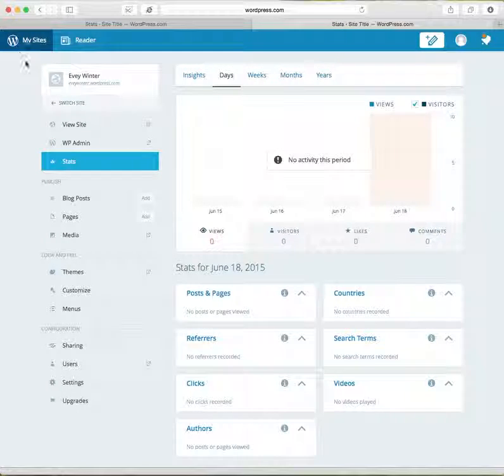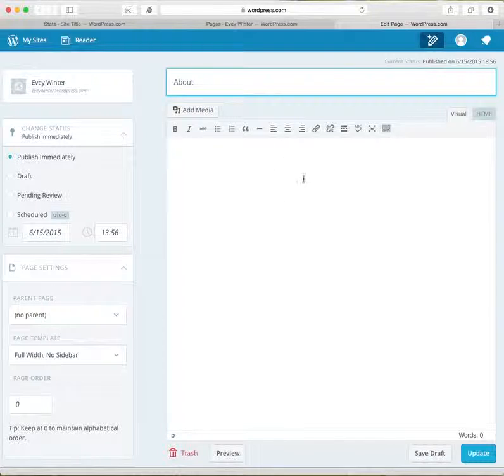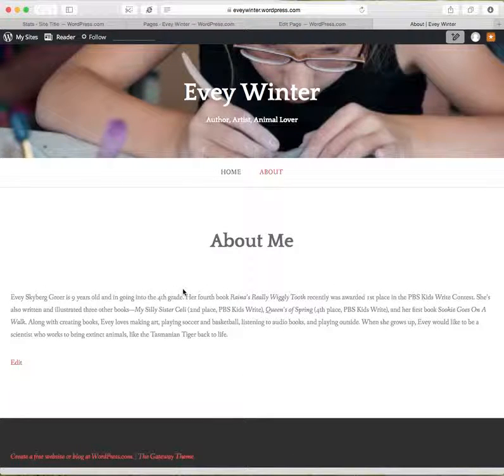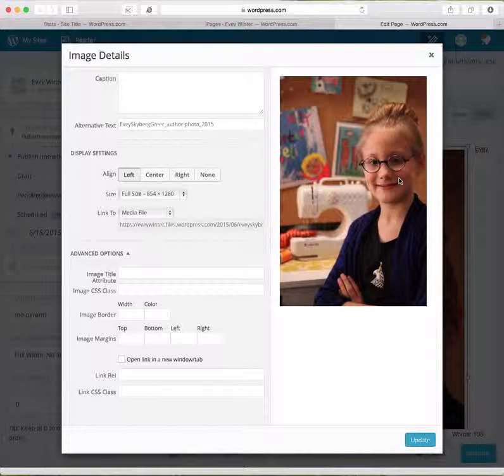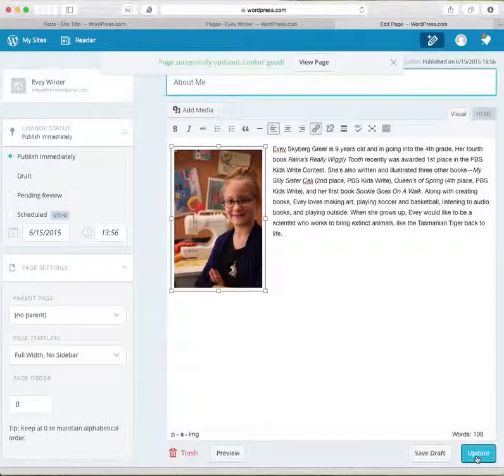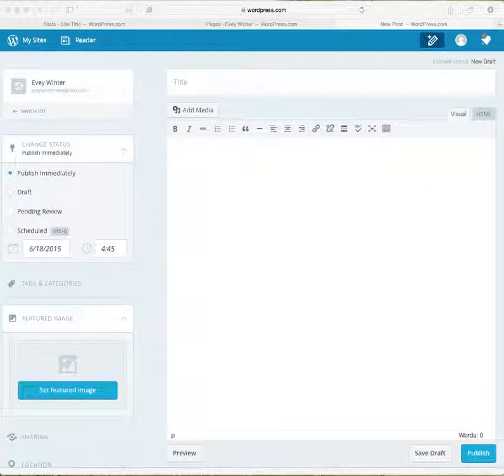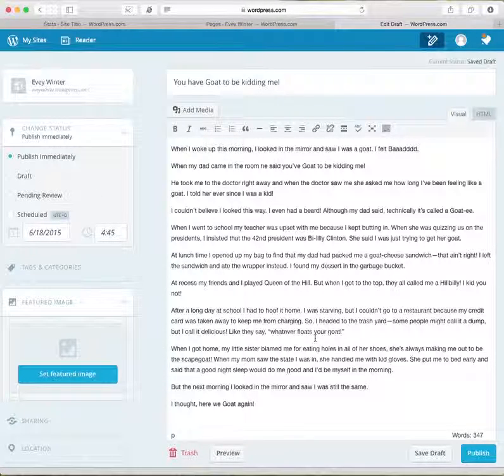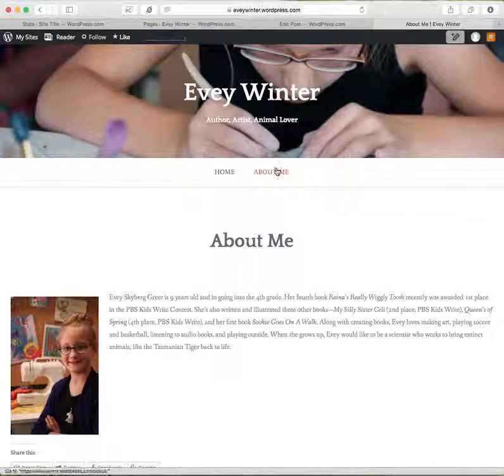Creating an author website with Wordpress - Part 3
Learn how to create an author website using wordpress. In part 3, we add an author bio page and a blog post.